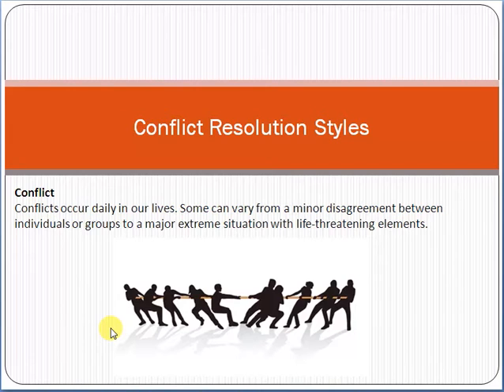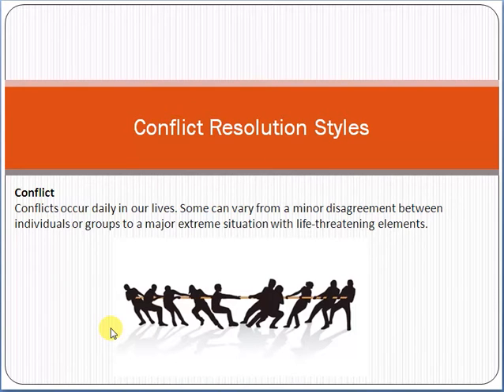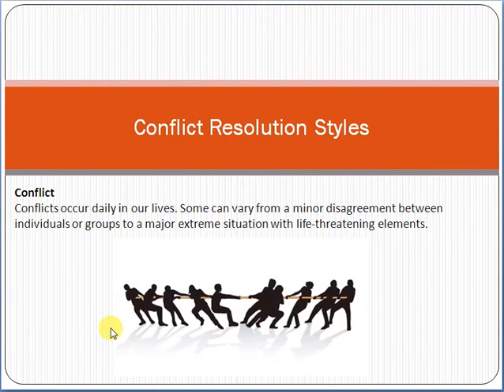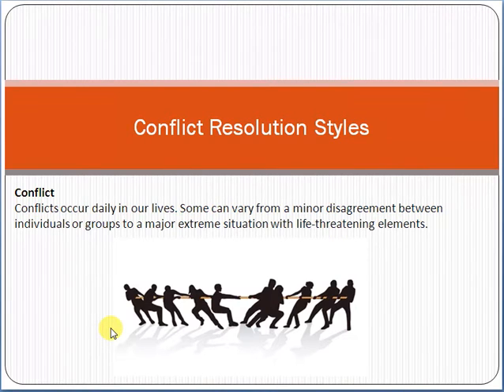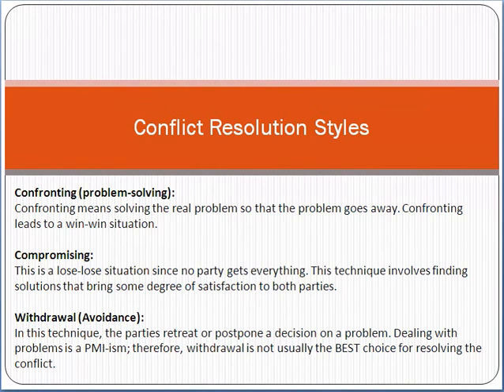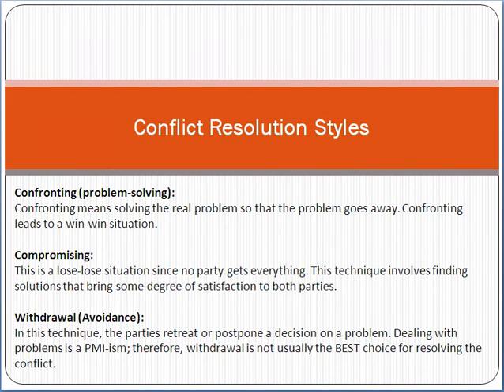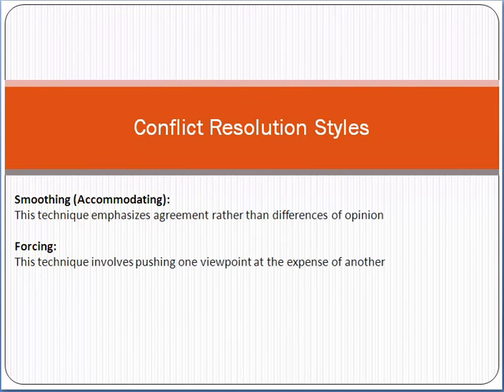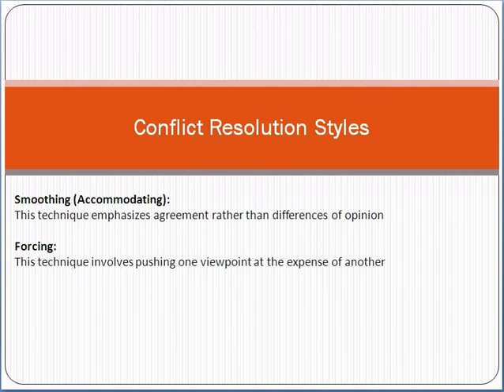Conflict Resolution Styles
Conflicts occur daily in our lives. Some can vary from a minor disagreement between individuals or groups to a major extreme situation with life-threatening elements.